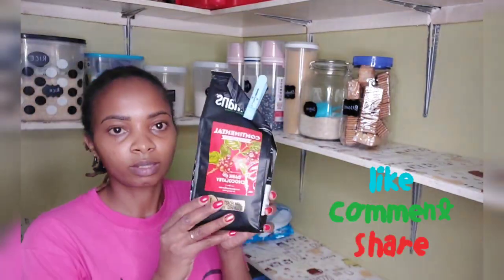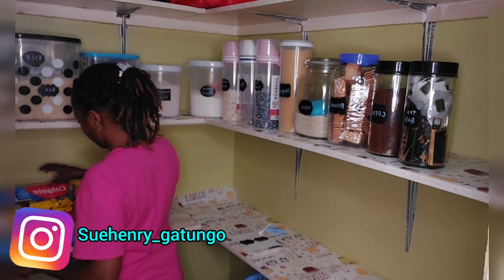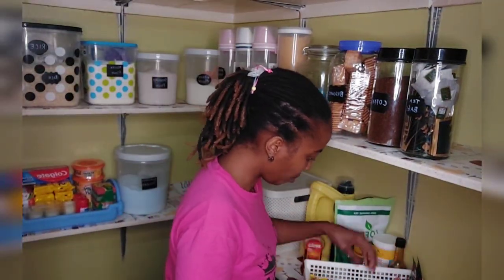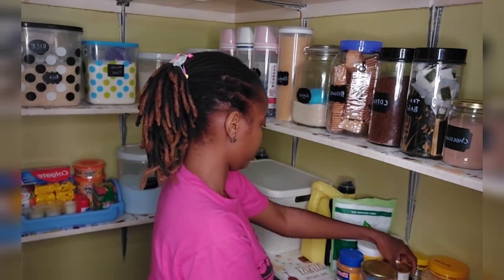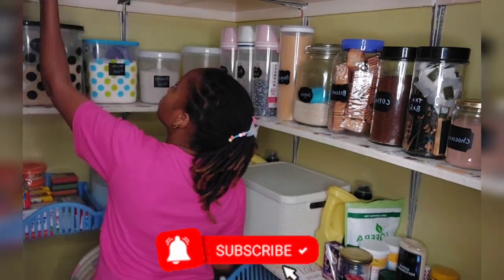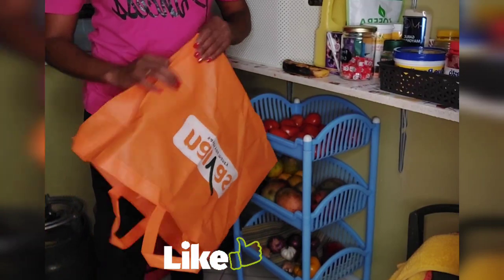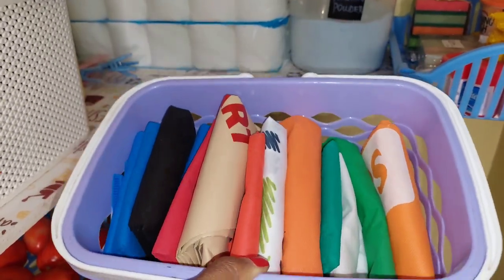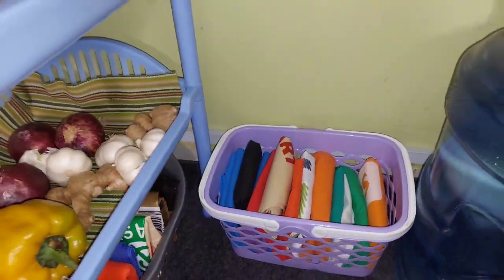Small Pantry organization& cleaning/How to organize your pantry Kenyan way/cleaning motivation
Another cleaning and organizing motivation

Song: Cartoon x Time To Talk - Omen (Ft. Asena) [NCS10 Release]